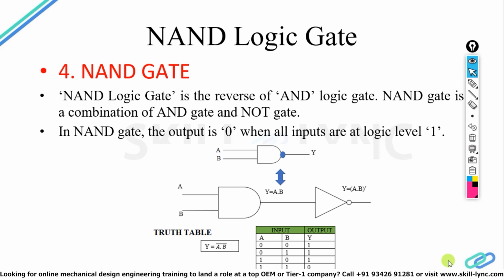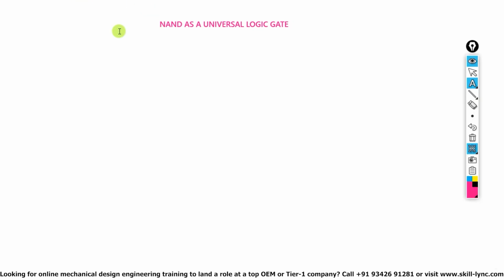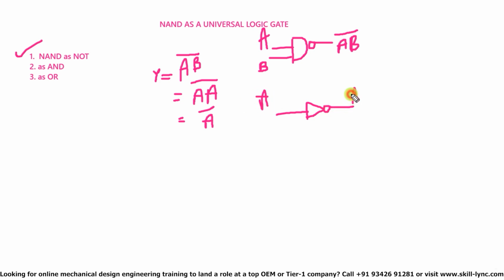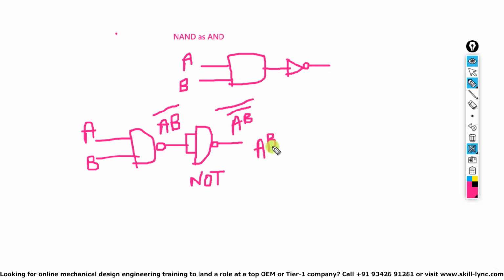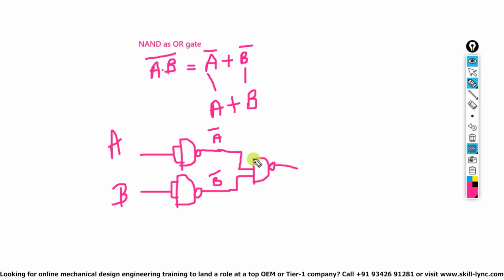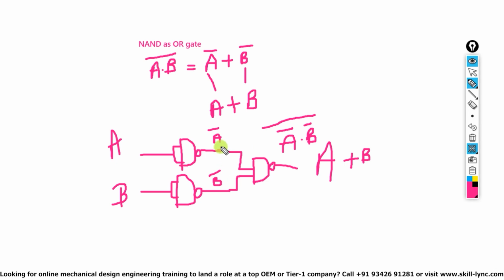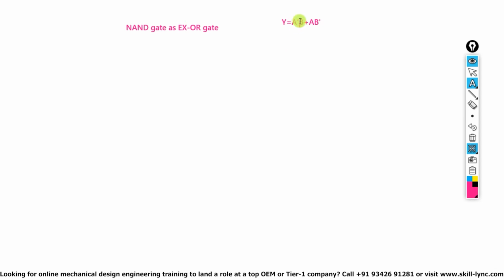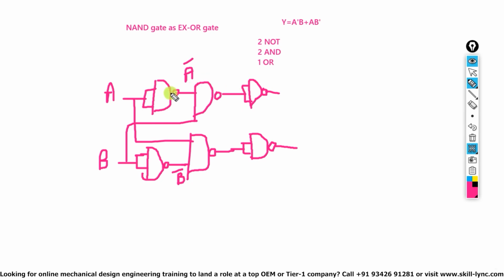Basics of Digital Electronics: Tutorial from Beginner to Advanced | Episode 12 | Skill-Lync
Welcome to Episode 12 of our VLSI Basics series! In this episode, we dive into the versatile world of the NAND Logic Gate, known as the universal logic gate. Discover why the NAND gate is indispensable in digital electronics and how it forms the foundation for constructing other logic gates.

Here’s what we’ll cover:
🔹 Introduction to the NAND Logic Gate – Understanding its logic and functionality
🔹 NAND as a Universal Logic Gate – Why it’s a cornerstone of digital design
🔹 NAND as NOT Gate – Simple steps to transform NAND into NOT
🔹 NAND as AND Gate – Realizing AND logic using NAND gates
🔹 NAND as OR Gate – Building OR logic from NAND gates

📌 Chapters:
0:00 - Introduction to the NAND Logic Gate
1:36 - NAND as a Universal Logic Gate
3:36 - NAND as NOT Gate
5:46 - NAND as AND Gate
8:17 - NAND as OR Gate
12:47 - NAND as NOR Gate
14:56 - NAND as EX-OR Gate

By the end of this episode, you’ll see how the NAND gate simplifies circuit design and unlocks endless possibilities in VLSI and digital logic.